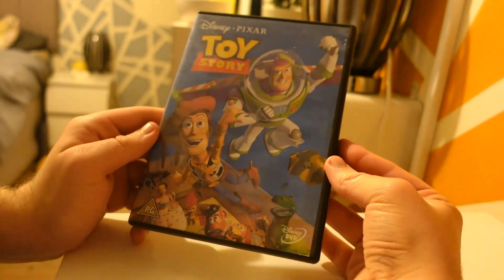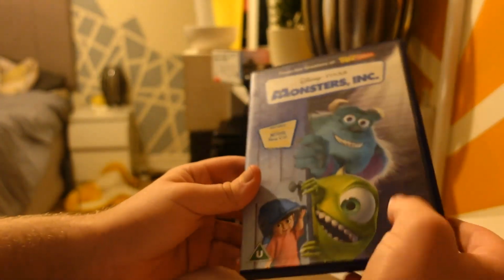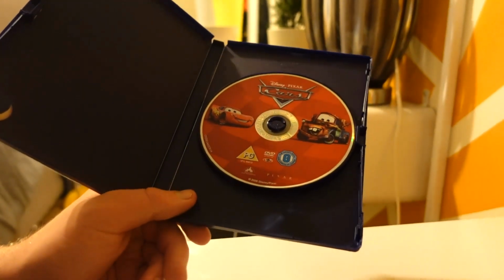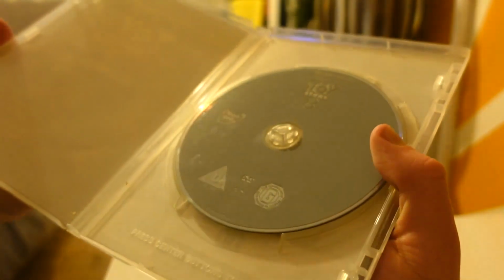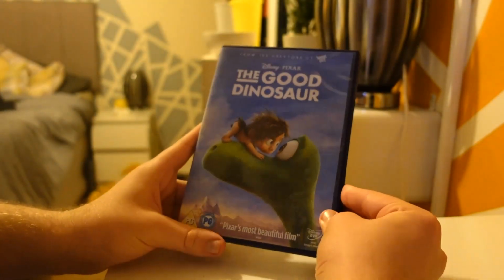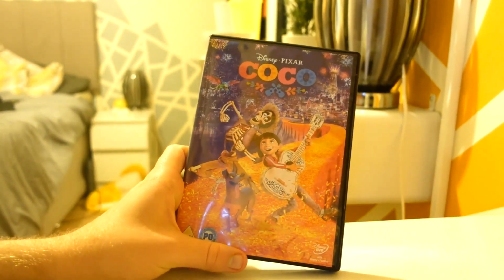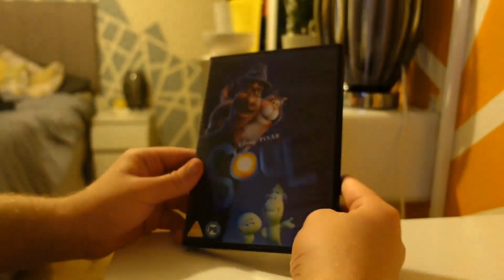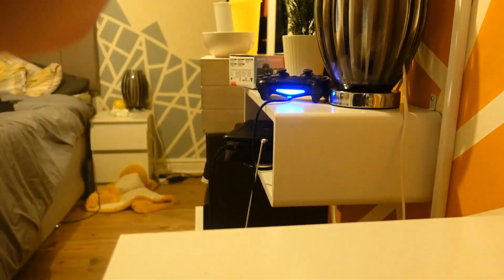My Disney Pixar DVD Collection